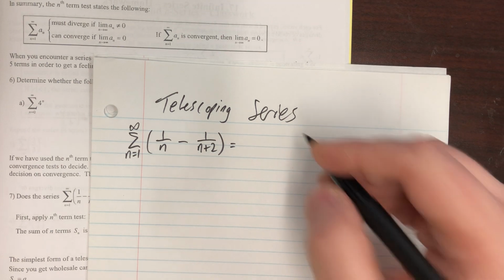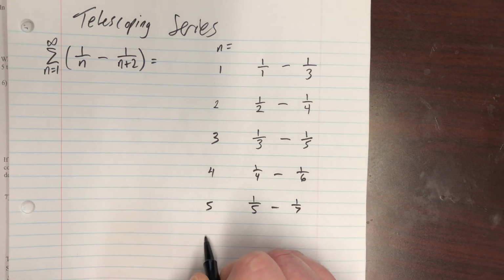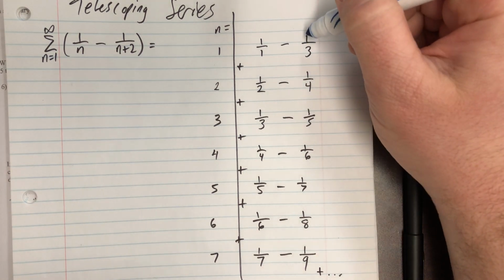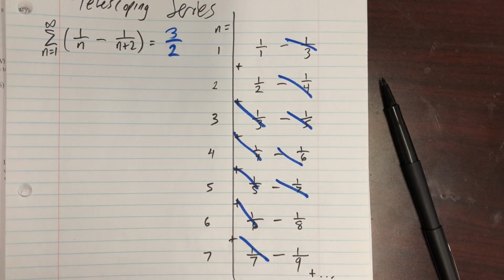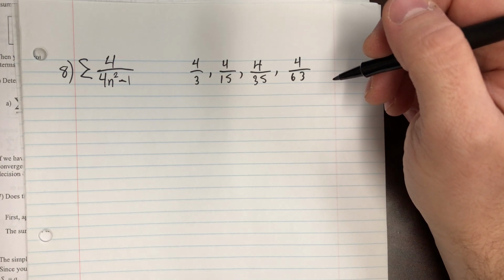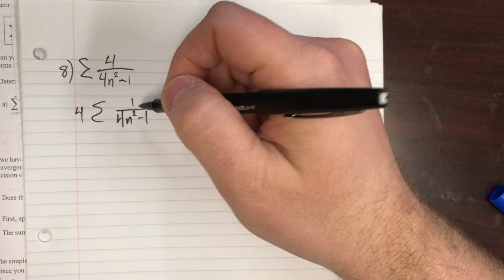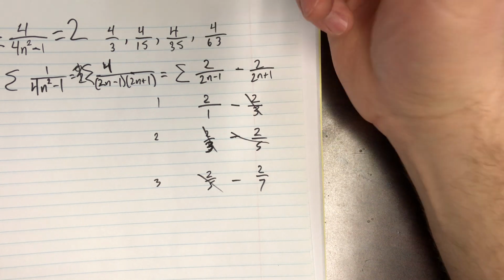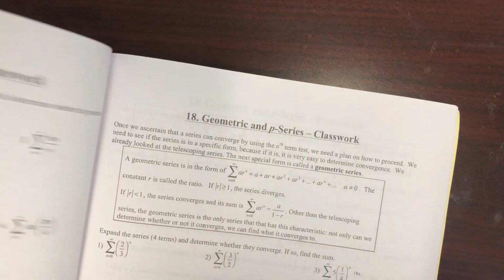BC Calculus chapter 17 part 3 - telescoping series